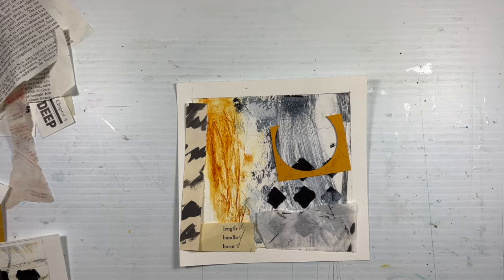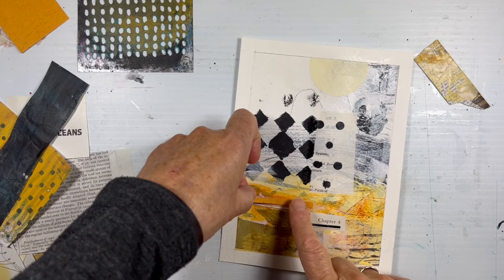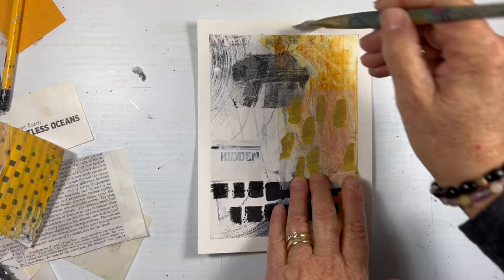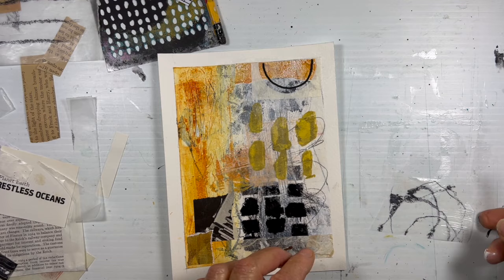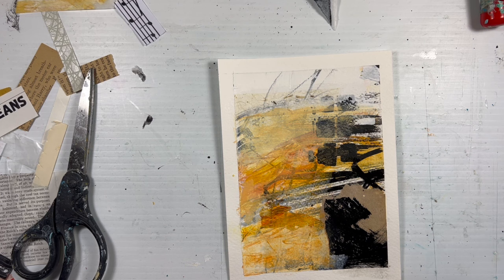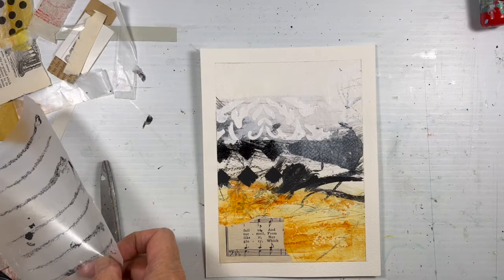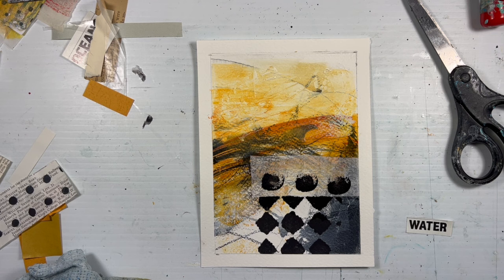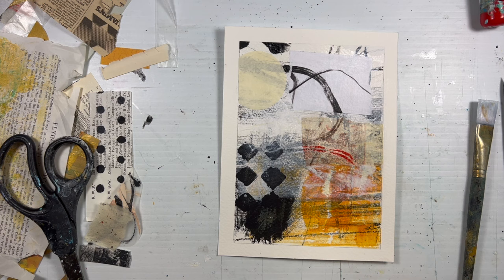Mixed Media Art Tutorial - How to Make Mixed Media Layers - Part #3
⬇⬇Sign Up for My FREE Course⬇⬇
Mixed media pad size- 9in x 11 in
Layer Sequence: Pencil, china marker, water soluble graphite, thin brush, transparent white layer, pattern (stencils), mono printing, and last a transparent colour layer. Eight layers but you can use and sequence you like. Next week, I will add collage!
Colours: A monochromatic palette - Mars Black, Transparent White, Quinacridone Nickel Azo Gold
Paper used for colour palette is Canson 140 lb. watercolour paper.
Instagram - (best place to see all my artwork, upcoming work, videos, and more!